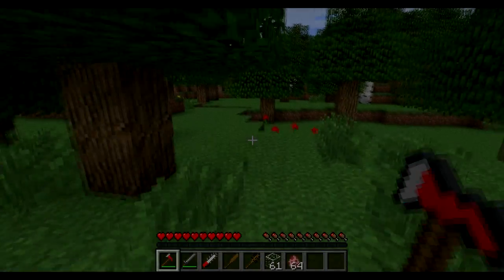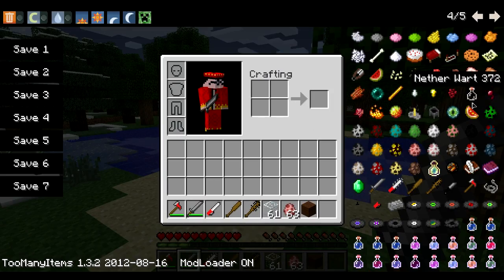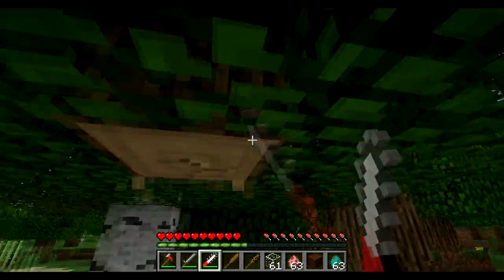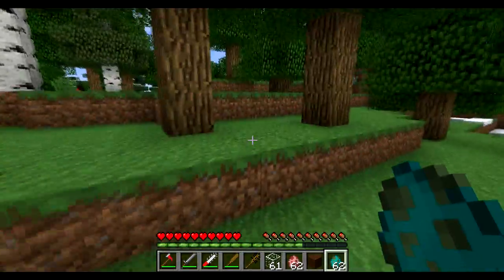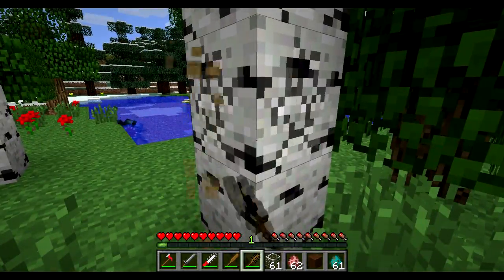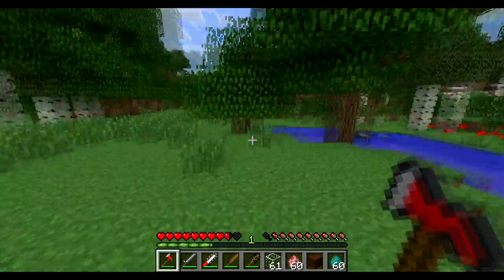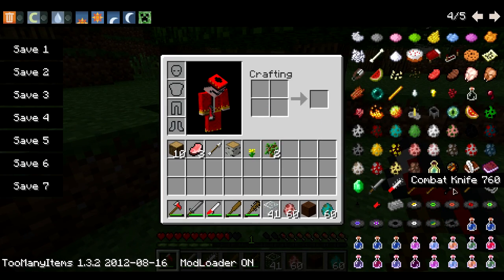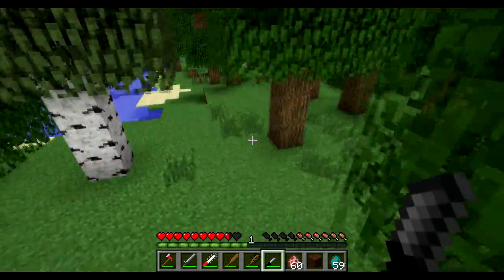Minecraft Weapons++ Mod Review (Chainsaw, Baseball Bat, Shank, and More!)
This mod adds really cool weapons to the game. I really like how they have multiple uses, too.